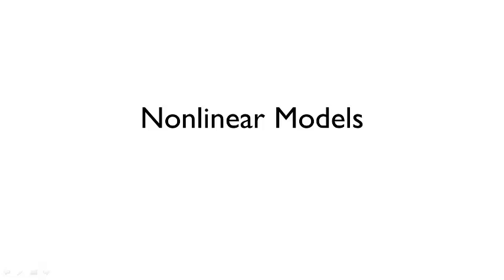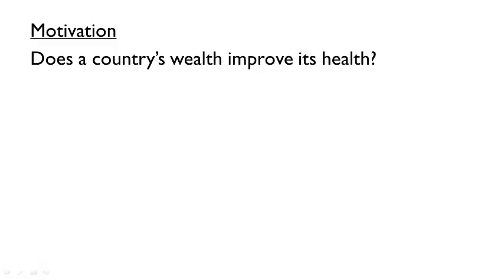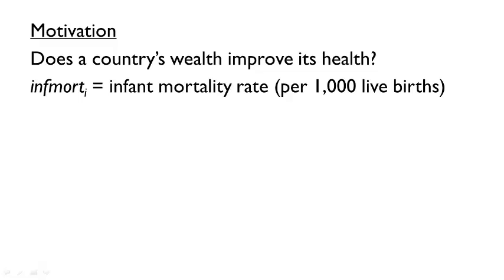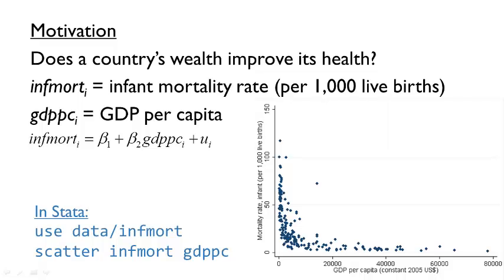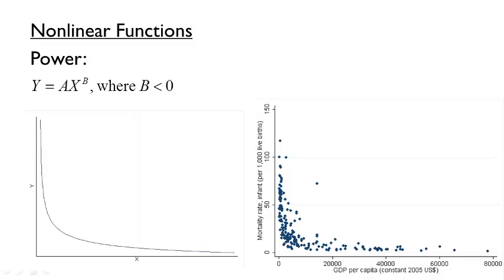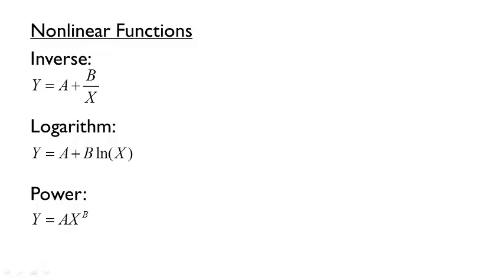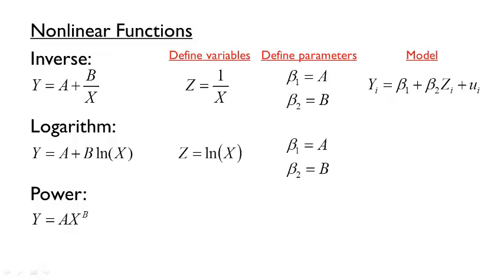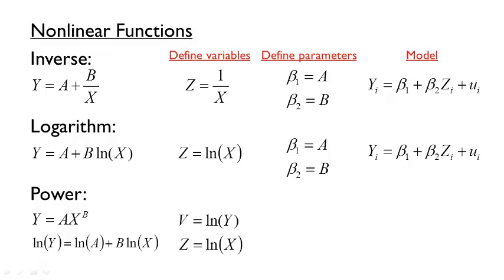Nonlinear Models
This econometrics video introduces nonlinear models, including linear-log, log-linear, and log-log (double log) models.